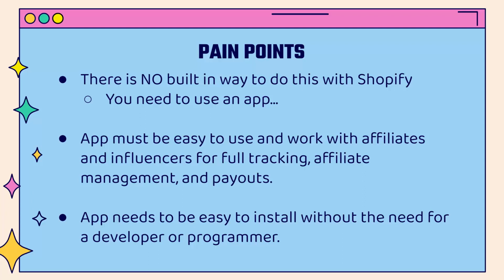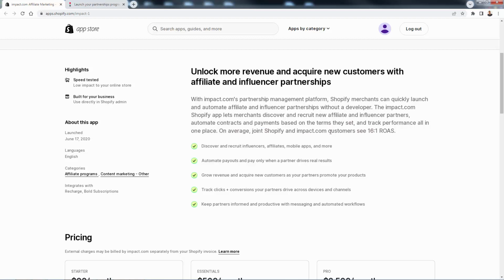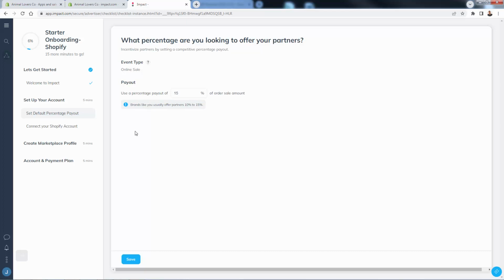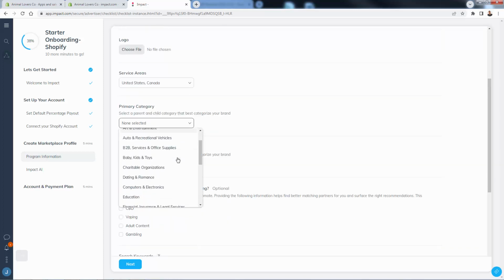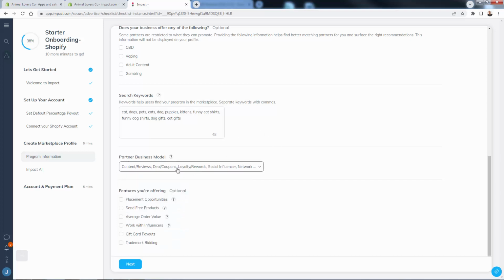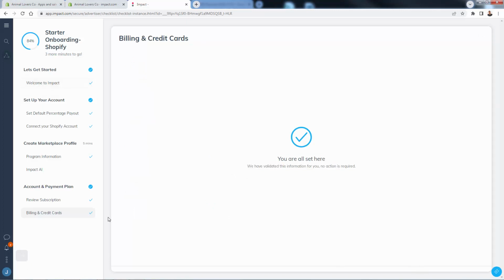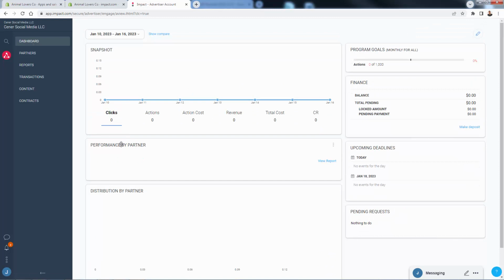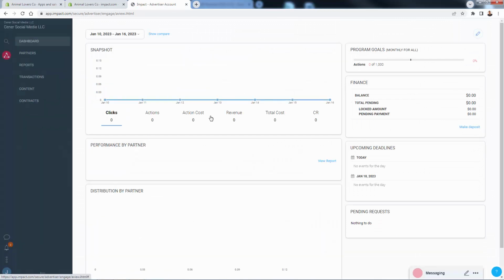How To Setup Affiliate Marketing For Your Shopify Store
-- Affiliate marketing is a great way to scale your eCom business!

When you have a winning brand, you want more traffic.

Driving and tracking traffic via influencers and affiliates is a super popular Shopify strategy that works!

Despite all this, there's no built-in way to do affiliate marketing with Shopify - you need to use an app.

Watch My Brand New Video On Setting Up Affiliate Marketing In Your Shopify Store

Impact.com has been one of the leaders in affiliate marketing for years and now they're completely integrated with Shopify!

All you need to do to get setup is install the app - just watch the video above!

With the Impact.com Shopify App, you'll be able to unlock more revenue and acquire new customers with affiliate and influencer partnerships

Highly recommended - get it in your store today!

Hope this helps you grow your brand!